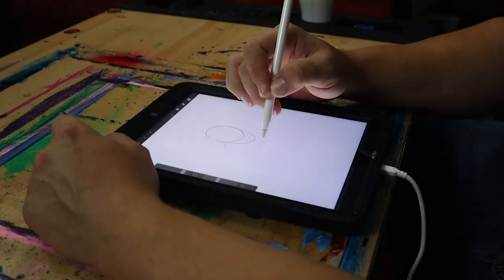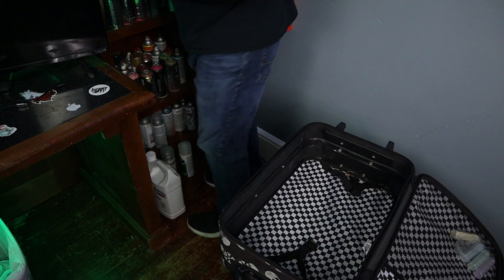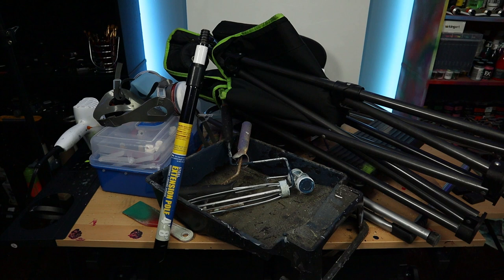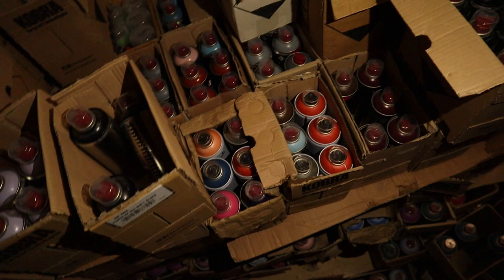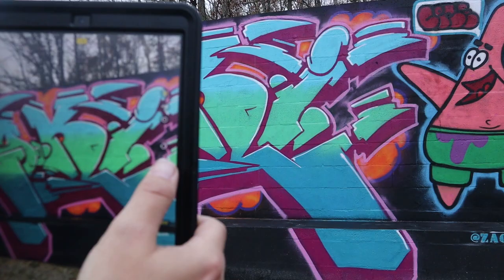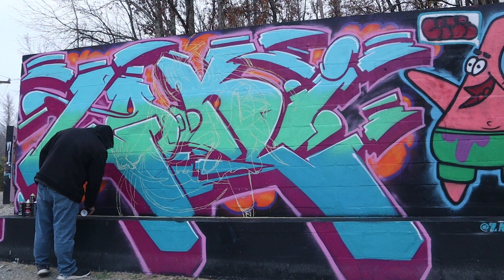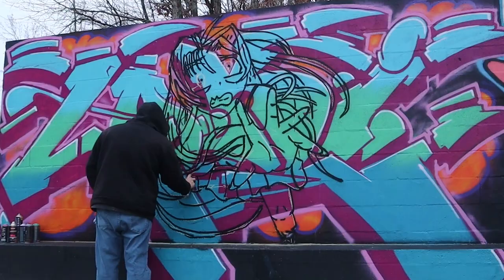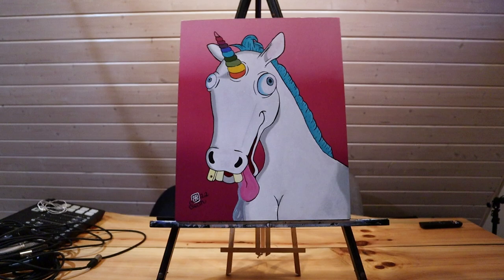How I Prep For A Mural | Mural Painting | Podcast Session At The Walls Art Park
In this video I show how I design, prepare for, and paint a mural. I'm meeting up with TTW_Artwork, Matthew Cutwright, and Whiskykitteeeeee at the walls art park in Waverly, TN to paint murals and talk about art on the KNAAP podcast on spotify.